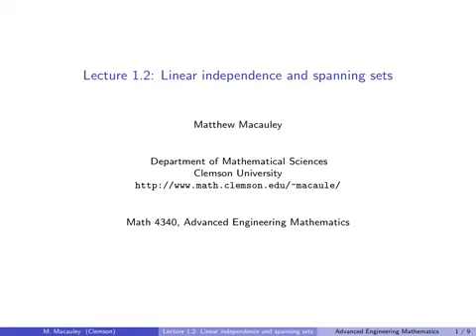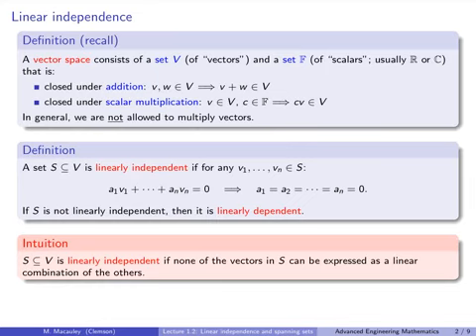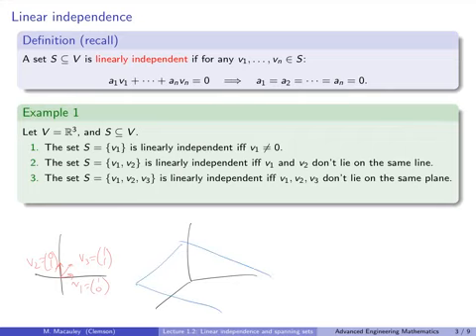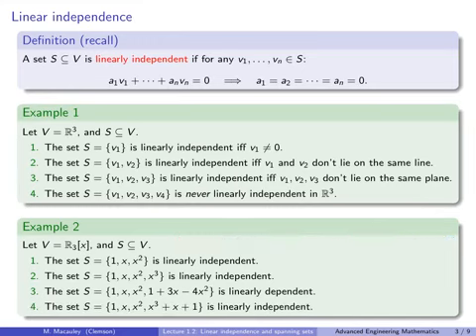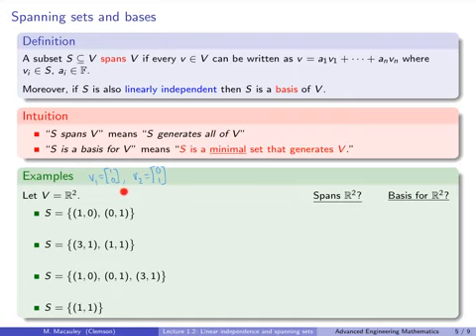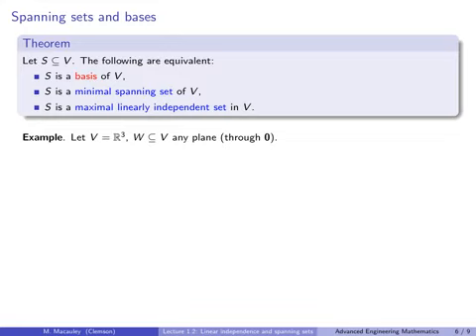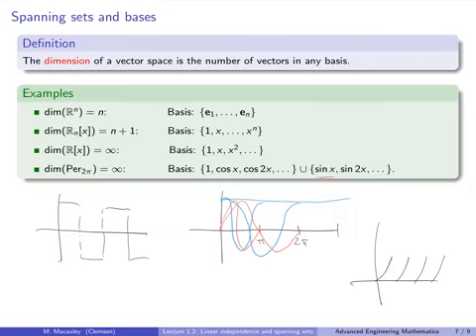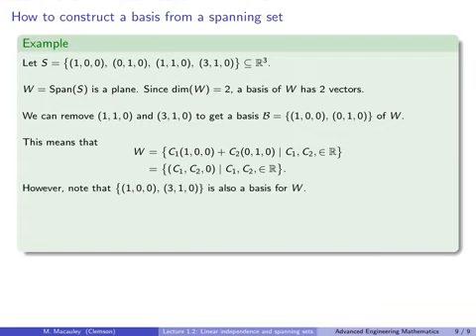WAKE UP & CHOOSE WHAT TIMELINE FOR YOUR FUTURE INFINITE FREEDOM or ETERNAL ORWELLO-HUXLIAN DYSTOPIA